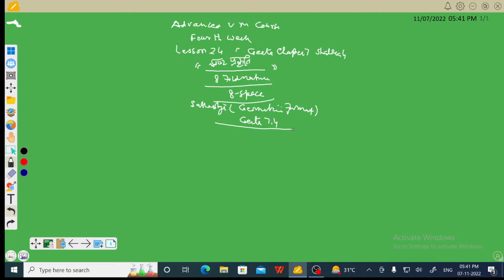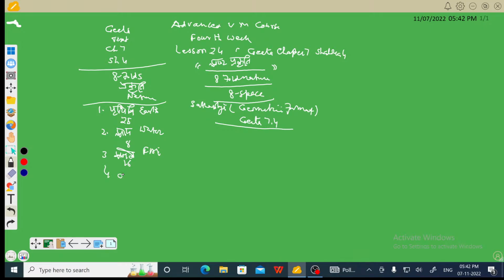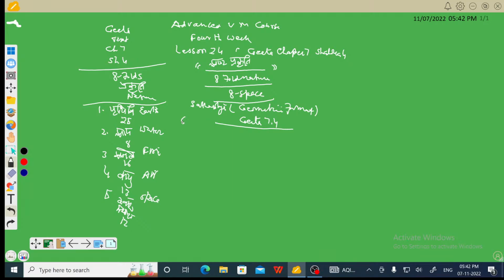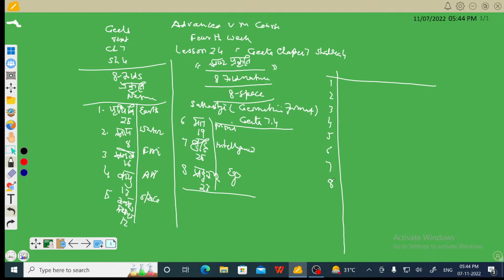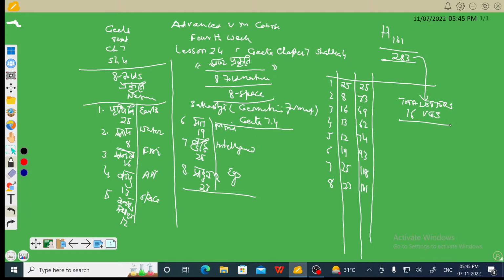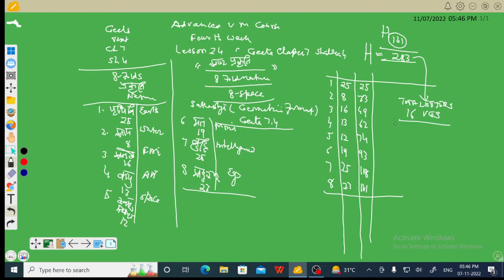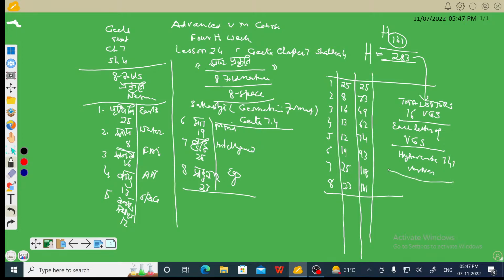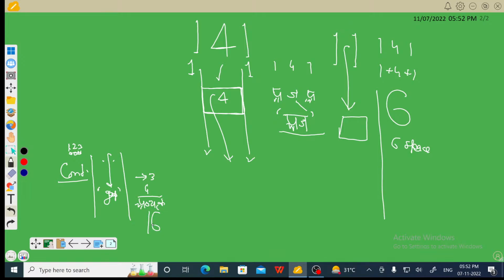Lesson 24 Geeta Shalok 7.4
Sathapatya (Geometric formate) of Geeta Shalok 7.4